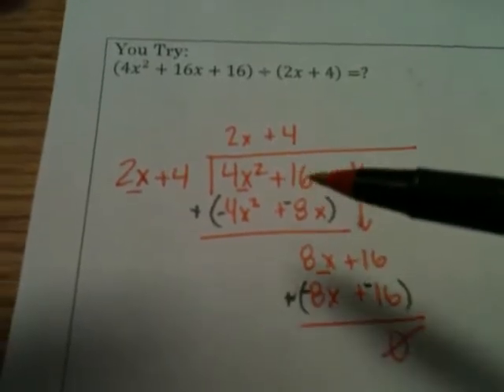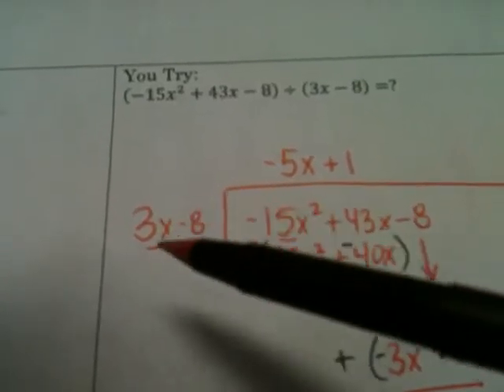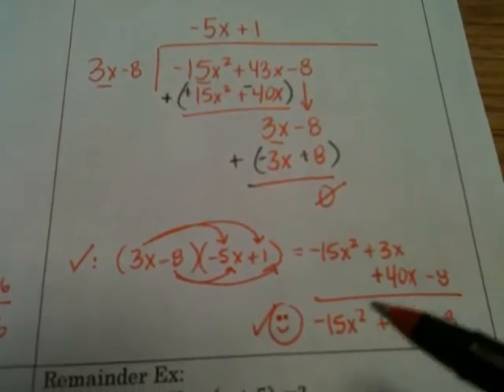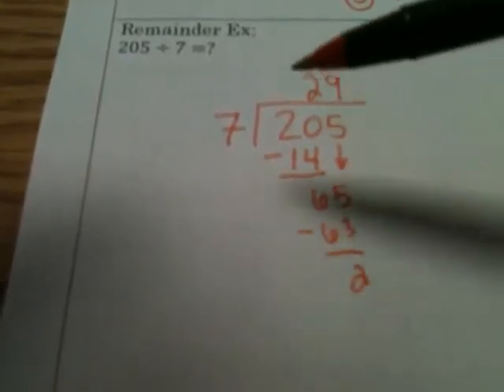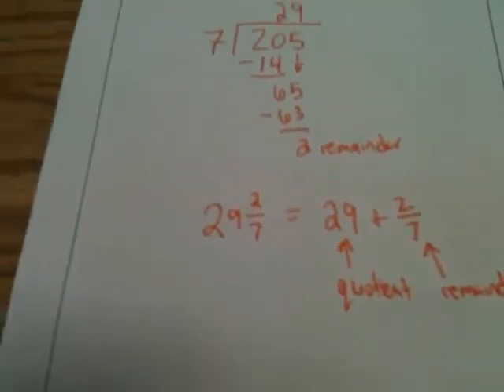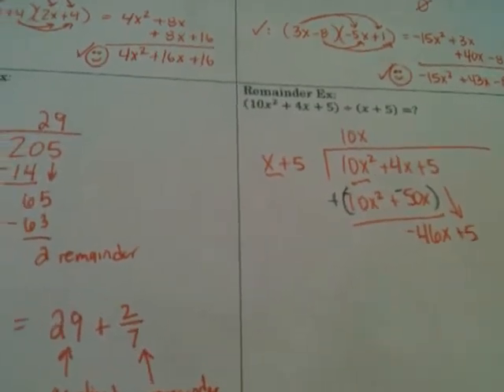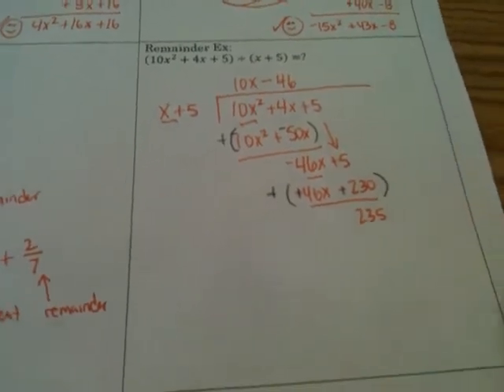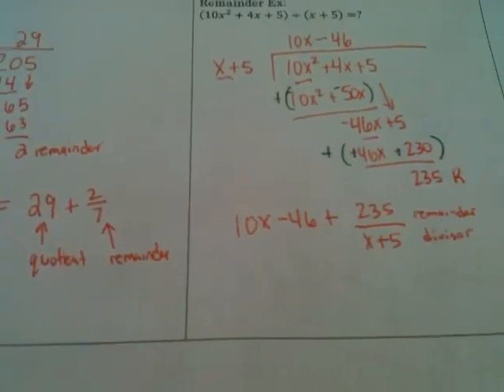M1.14 - Polynomial Long Division Part 2